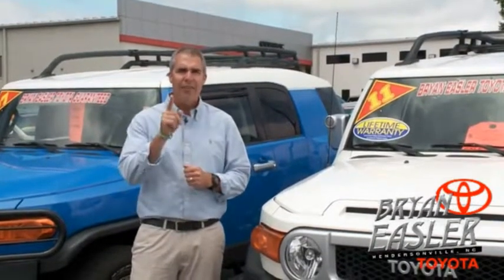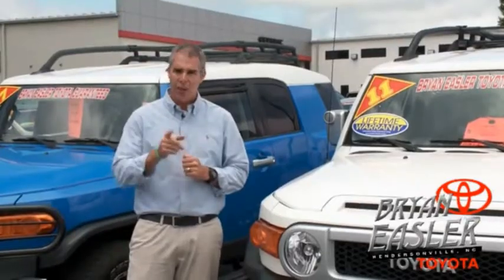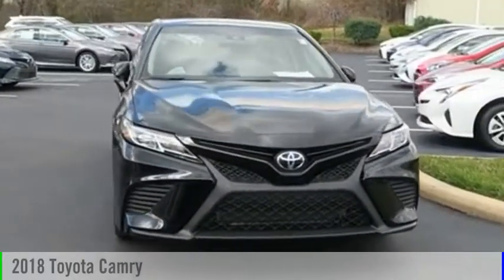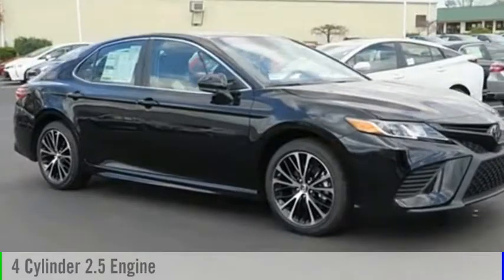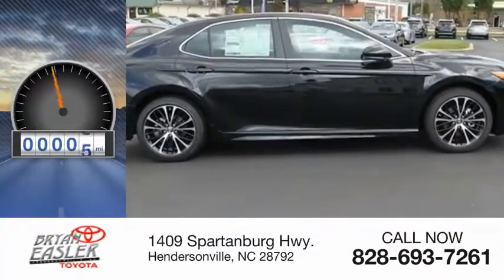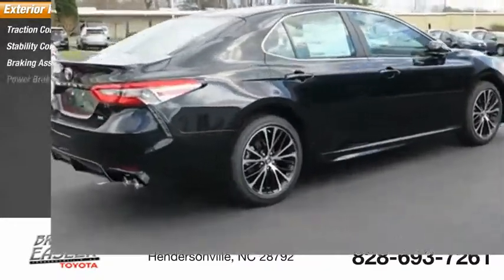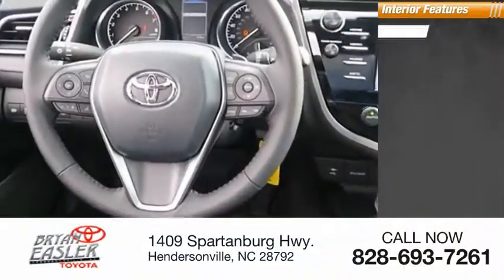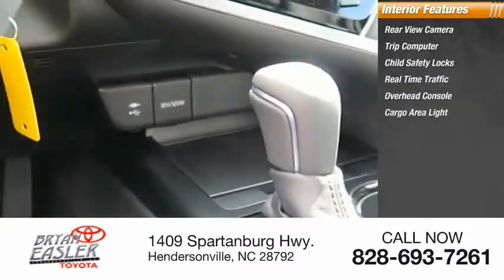2018 Toyota Camry Hendersonville NC 18C0537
2018 Toyota Camry

1409 Spartanburg Hwy.